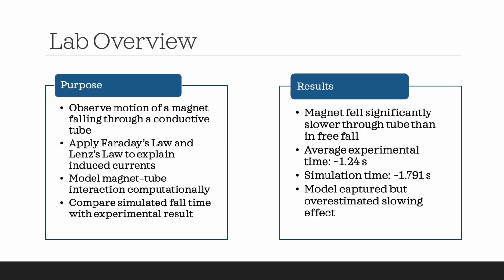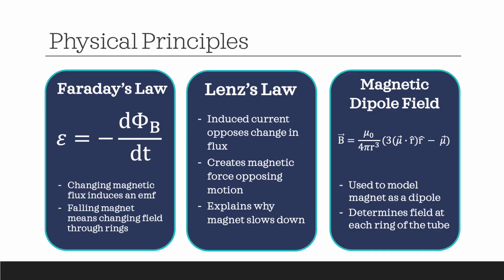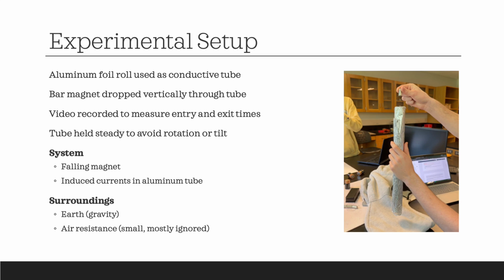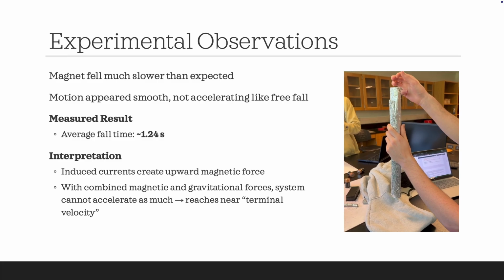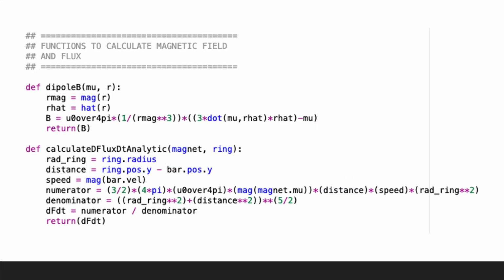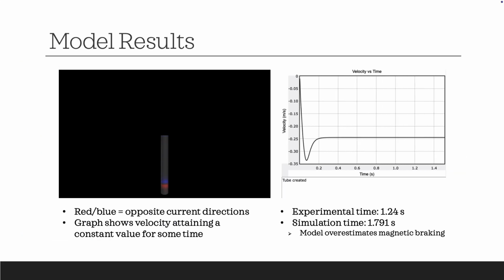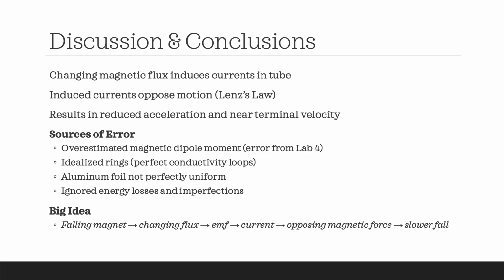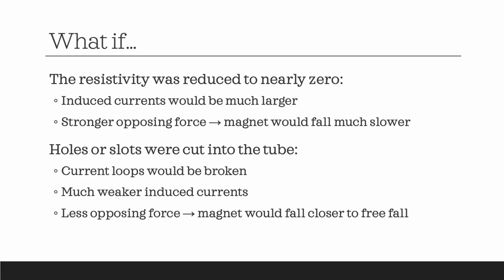Lab 6: Magnetic Molasses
Physics 2212 lab report